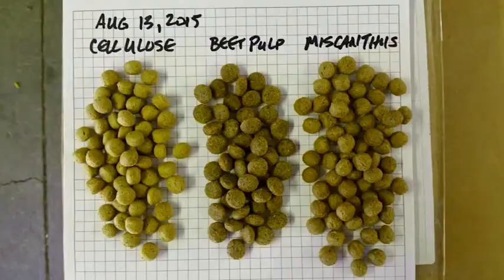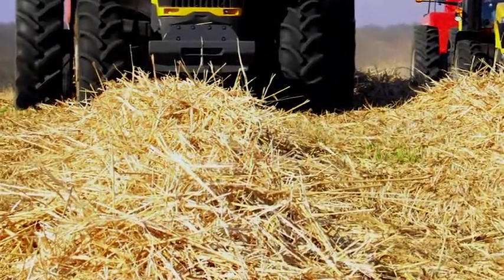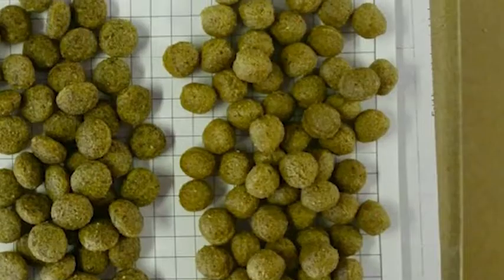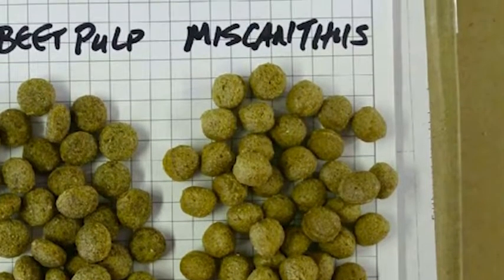M-Fiber Research Conducted By Kansas State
Greg Aldrich, PhD, Research Associate Professor, Department of Grain Science & Industry Kansas State University briefly discusses his evaluation of Miscanthus grass (M-Fiber) as a fiber source in dog and cat diets. This research study compared M-Fiber to beet pulp and cellulose.